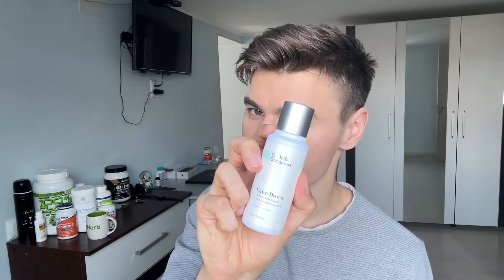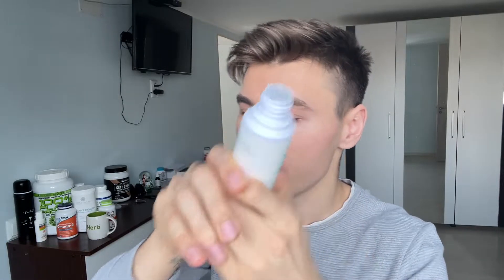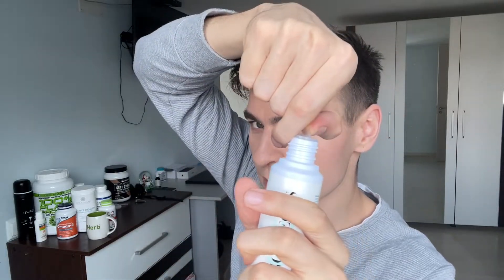Geek and Gorgeous Calm Down (PHA + BHA) | An exfoliant that anyone can use